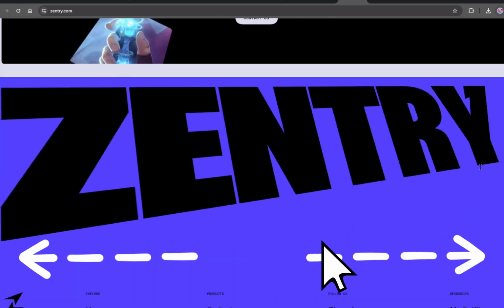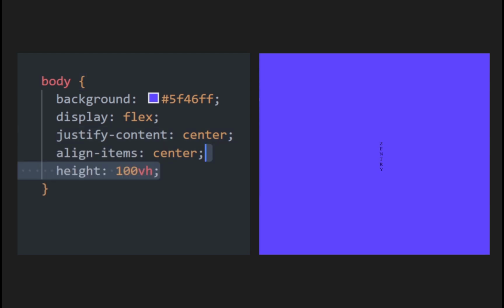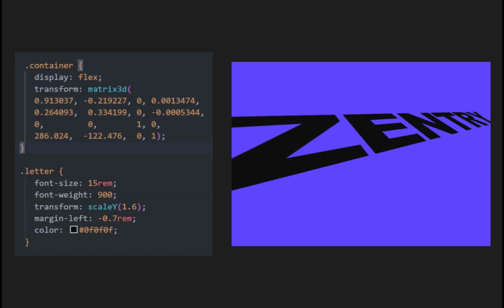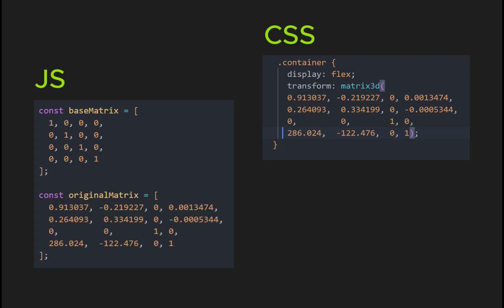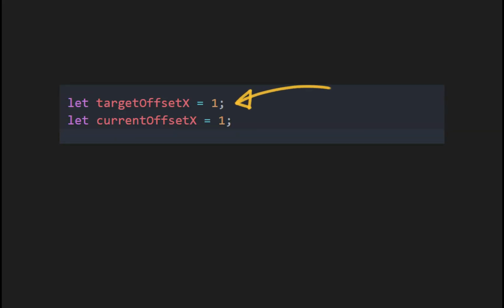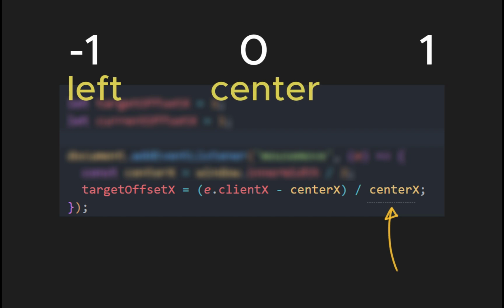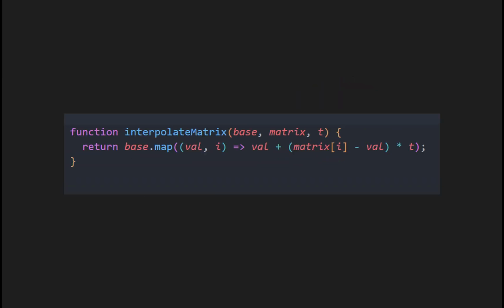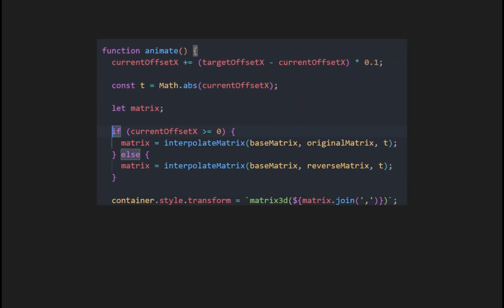You are Just 3 Minutes away from Award-Winning Animation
Want to create a stunning 3D text animation that looks like it belongs on an Awwwards-winning website? 🚀
In this quick tutorial, I’ll show you how to design and animate text using HTML, CSS, and JavaScript in just 3 minutes.
Perfect for web designers, developers, and anyone looking to add a creative, professional touch to their projects.

📌 What You’ll Learn:

HTML structure for 3D text

Advanced CSS animation techniques

JavaScript interactivity for smooth motion

Tips for award-winning design effects